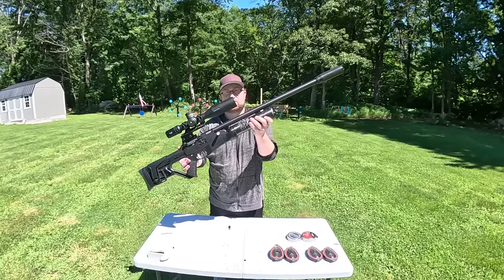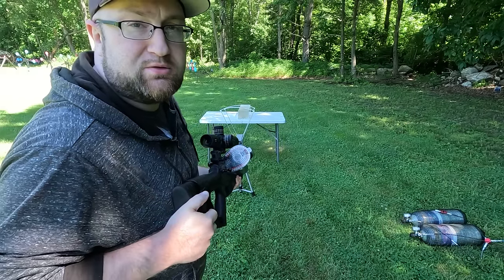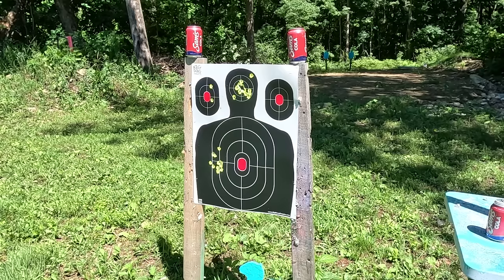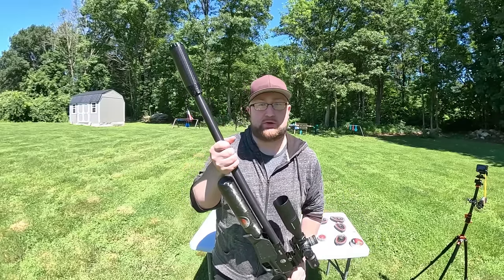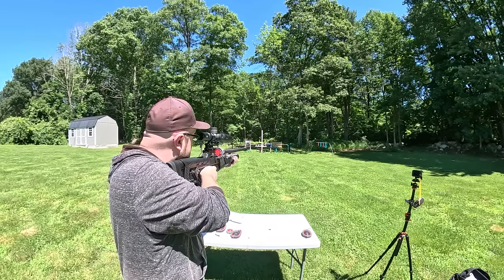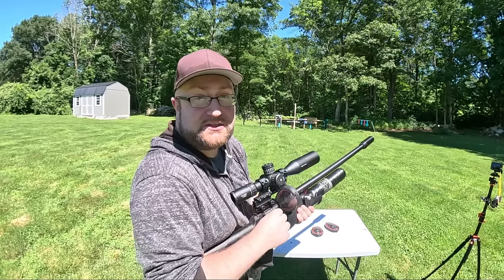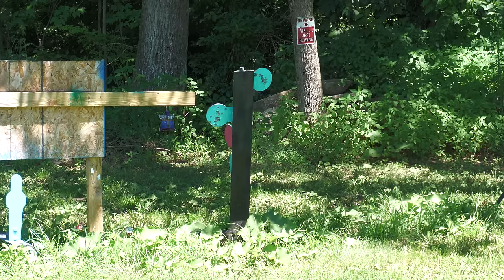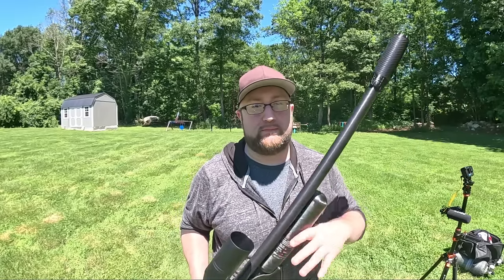This Full-Auto 30 Caliber Ships Straight To Your Front Door. The Hatsan Blitz Lets Try It Out.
*Updated video* I had to make a few changes and uploaded a new version from todays 4pm video

Today we have the Hatsan Blitz. A 30 caliber fully automatic PCP air rifle.

We are doing:
Chronograph Readings
Ballistic Gel Tests
Grouping on Paper
Dropping Stars
Soda Slamming
Painting the Town
Lumber Jacking
Splitting Melons
Steel Slamming
Gathering Momentum

00:00 Intro
02:18 Shooting
16:20 Wrapping Up